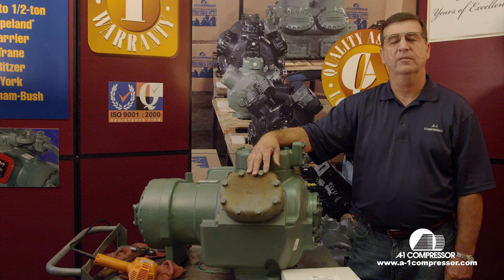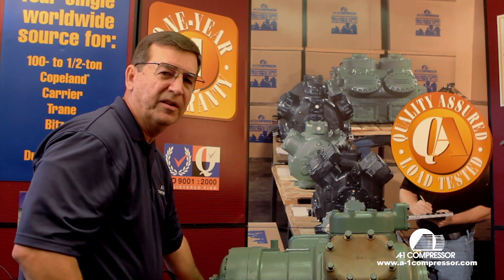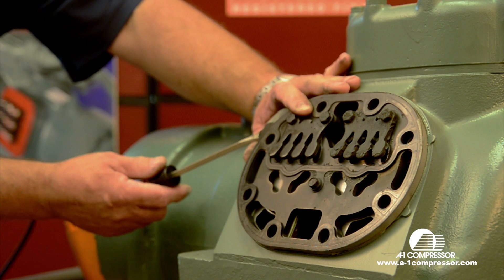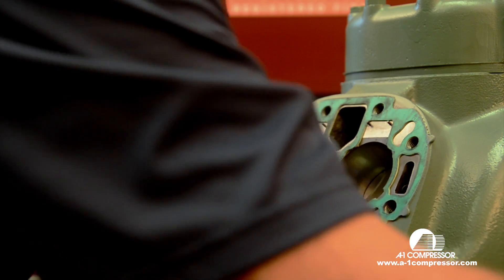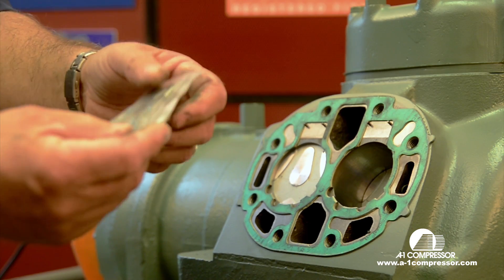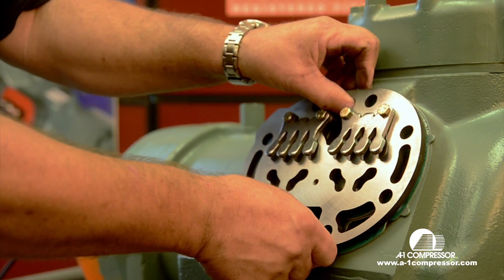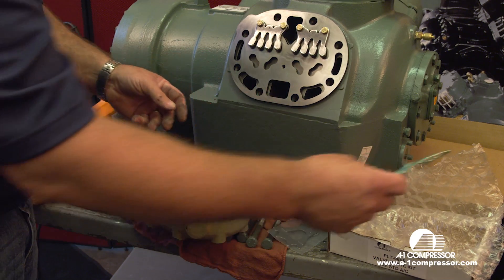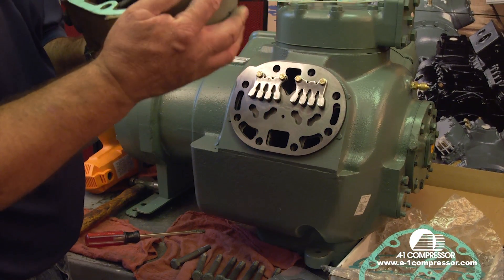Changing a Carrier Compressor Valve Plate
An  A-1 Compressor Technical Video for refrigeration technicians on "How To" change a Carrier Compressor 06D & E Valve Plate  in the field.